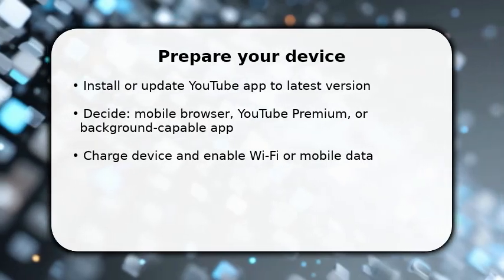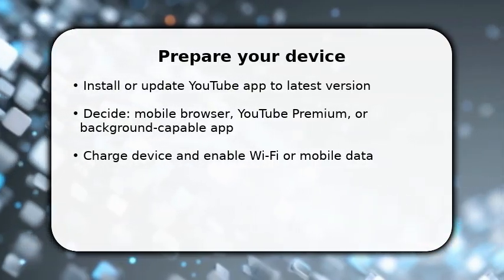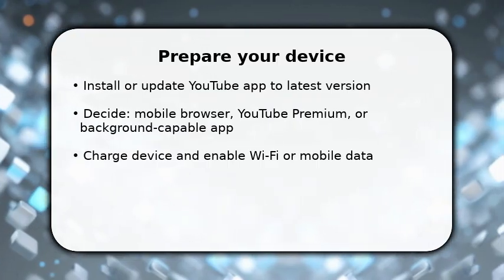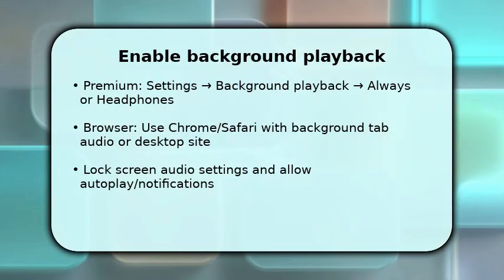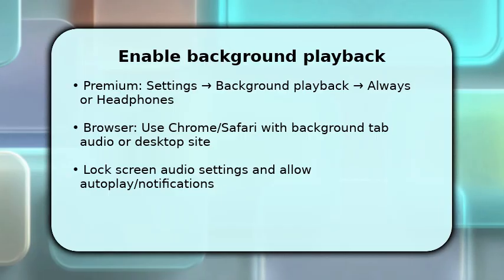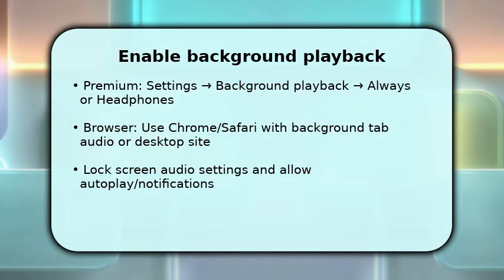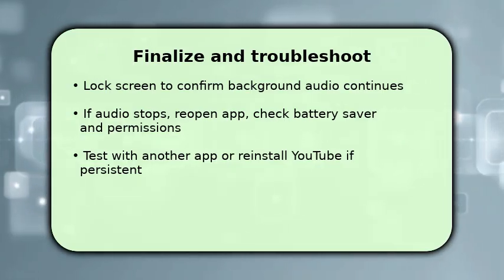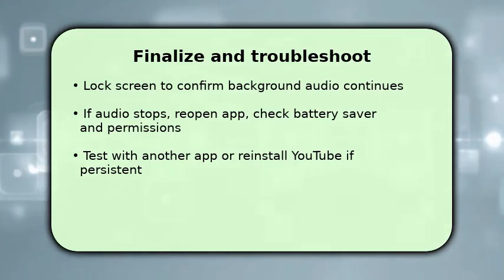How to Play Youtube Music in the Background - Easy Guide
Discover the simple steps to play YouTube music in your background, perfect for multitasking or creating a personalized ambiance. This guide covers essential tips and tricks.

play YouTube videos, background audio on YouTube, how to use YouTube as soundtrack, multitask with YouTube sounds, personalize your space with music